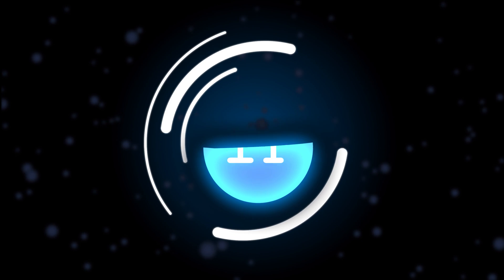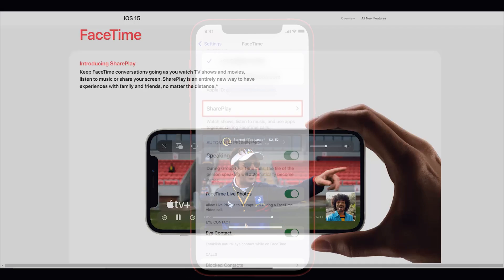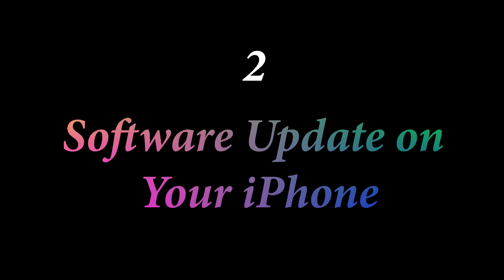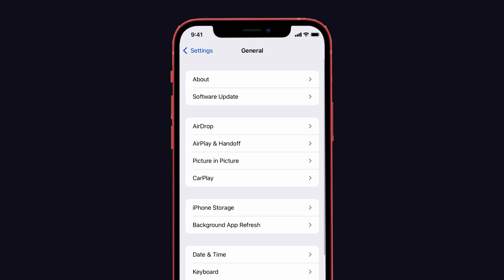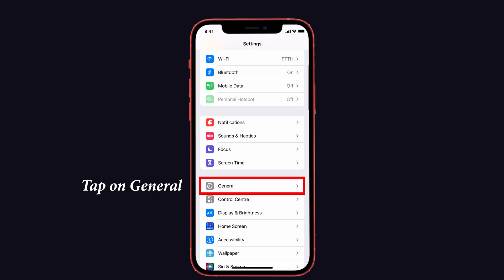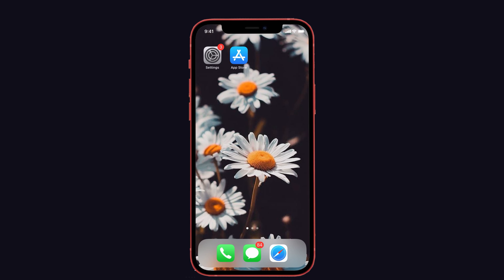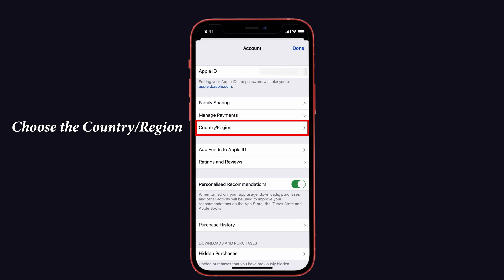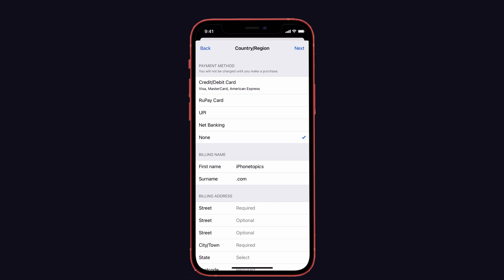[Fixed] FaceTime SharePlay Not Showing/Not Working on iPhone 13 (iOS 15)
Hello Guys, Do you all know about this cool feature that is the FaceTime Shareply option. It' a really amazing one. It helps to share your iPhone/iPad or Mac screen with your friends and family. But some users said they can't see Shareplay/Not Working on their iPhone 13. So,  In this video, We are gonna see how to fix FaceTime Shareplay not showing and not working on iPhone 13 and iOS 15. If You have any doubts or suggestion then ping me in the comment area below. Thank you.
⏳Timestamp :
00:00 Introduction
00:40 Solution 1 Restart Your iPhone
00:58 Solution 2 Software Update on your iPhone
01:23 Solution 3 Reset All Settings
01:55 Suggestion 1 Change the Country/Region Name on your iPhone
02:22 Thanks Note